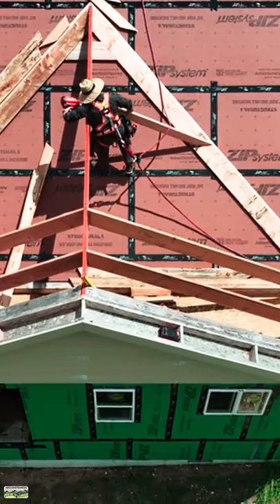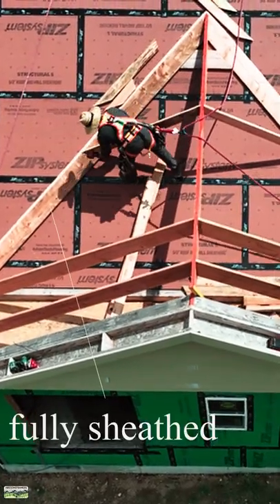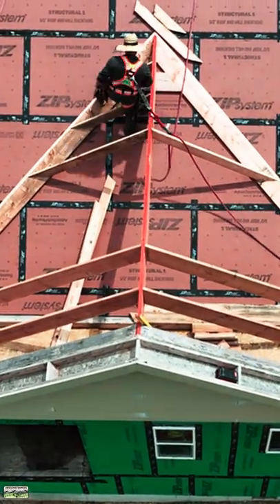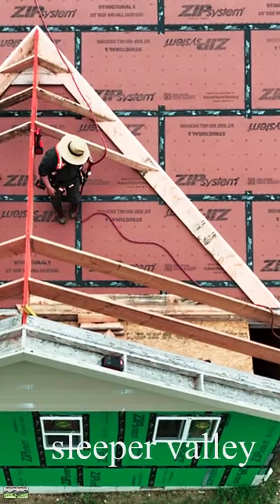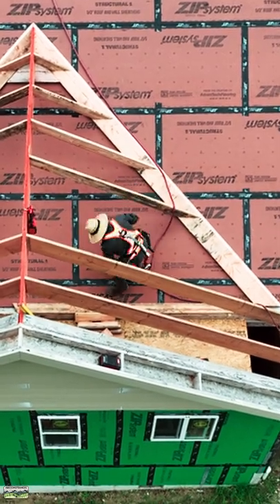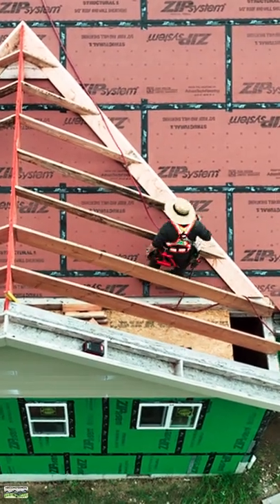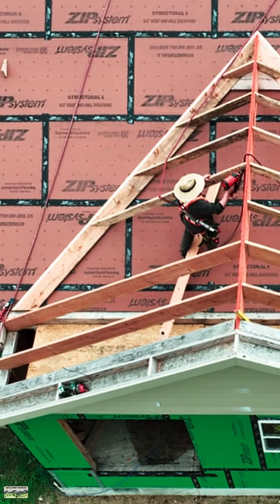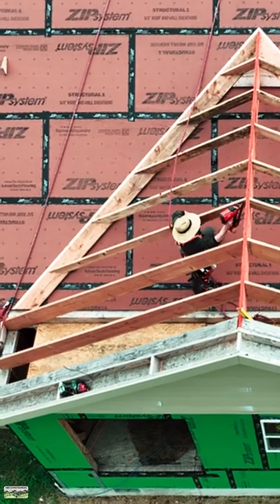Framing Layover Valley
Just a quick video of a layover roof (scotch valley, California valley).